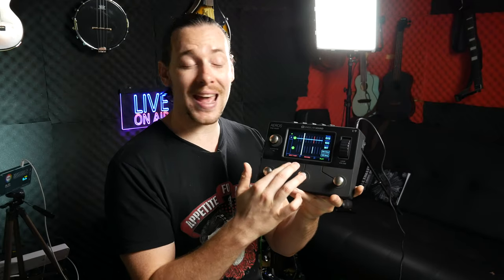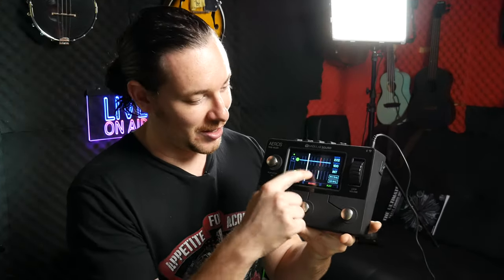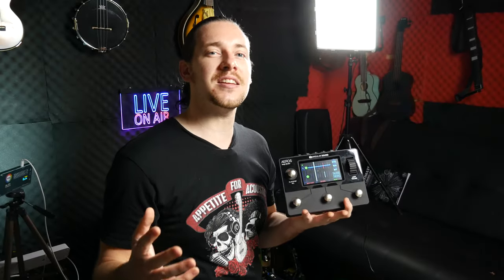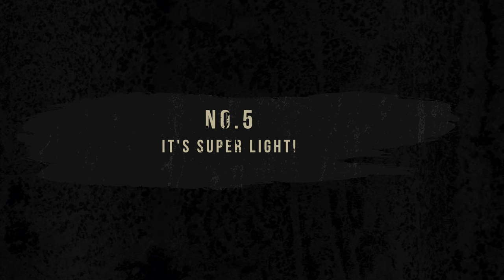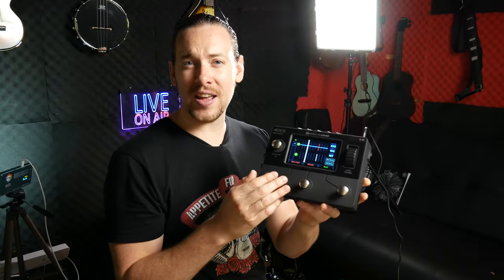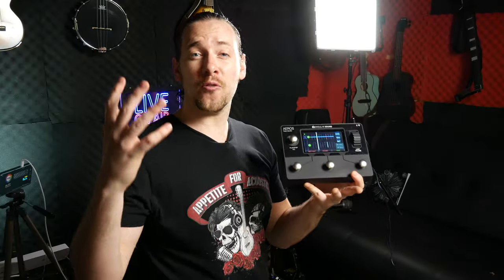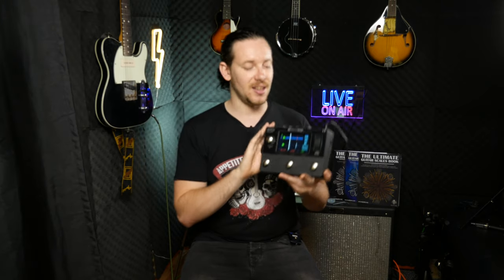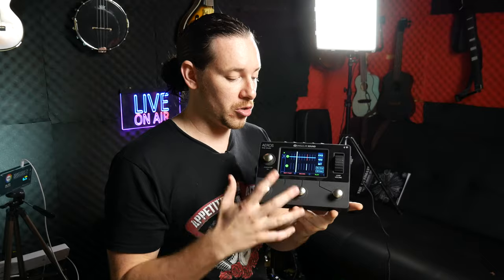The BEST Guitar Loop Pedal | Aeros Loop Studio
TODAYS VIDEO⇲

Checking out the amazing Aeros Loop Studio by Singular Sound! By far the best loop pedal on the market!

Full disclaimer I did not receive payment for this video but I was given the product for free.